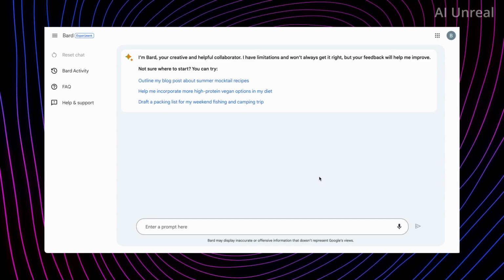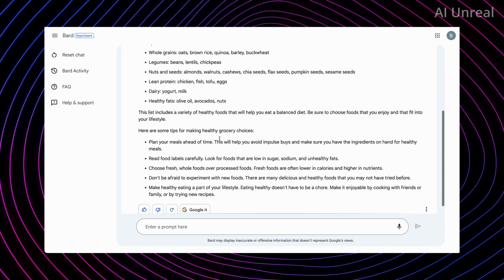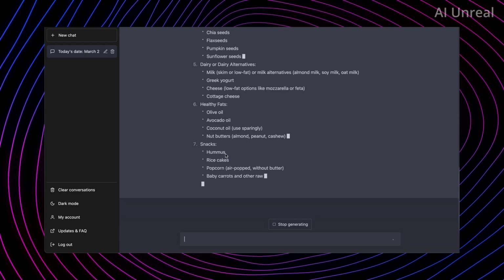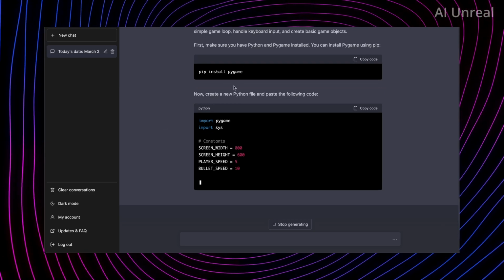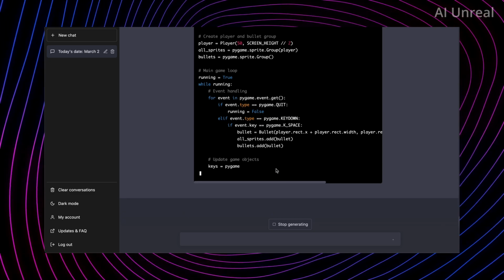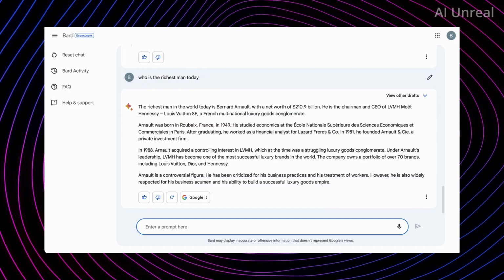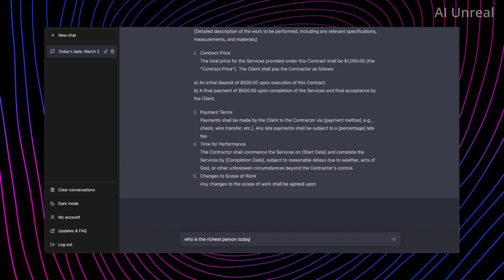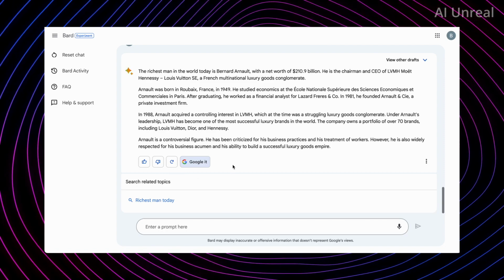ChatGPT 4 vs Google Bard - You Won't Believe What Happened!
ChatGPT 4 vs Google Bard AI FULL Comparison. Today we will look at both ChatGPT 4 and Google Bard and see the differences between the two AI softwares.

ChatGPT is an artificial intelligence chatbot developed by OpenAI and launched in November 2022. It is built on top of OpenAI's GPT-3.5 and GPT-4 families of large language models and has been fine-tuned using both supervised and reinforcement learning techniques.

Meet Bard: your creative and helpful collaborator, here to supercharge your imagination, boost your productivity, and bring your ideas to life.